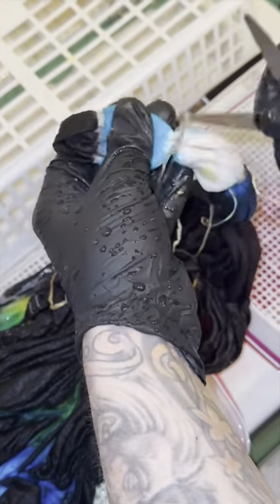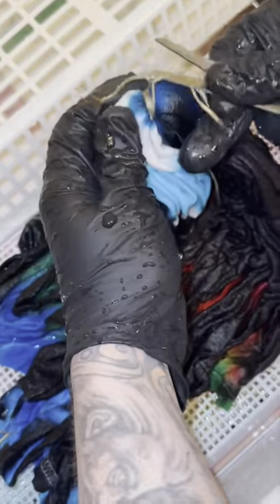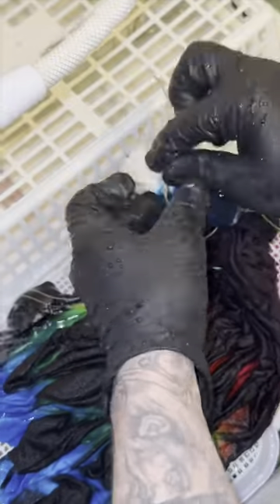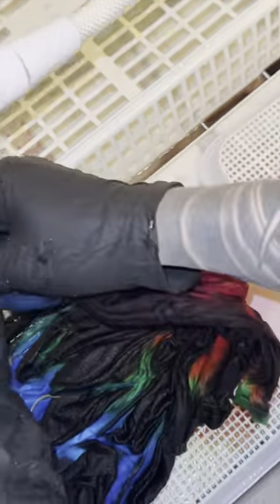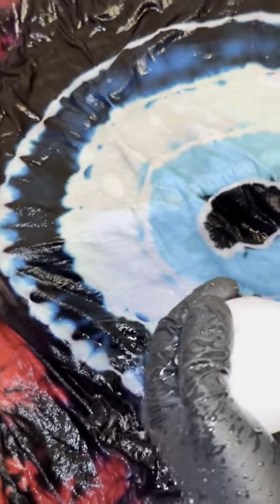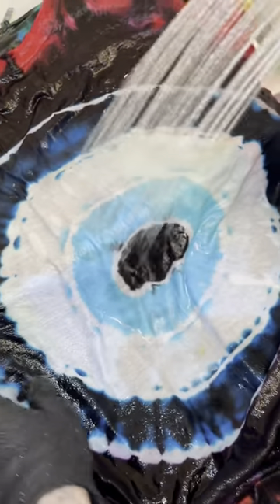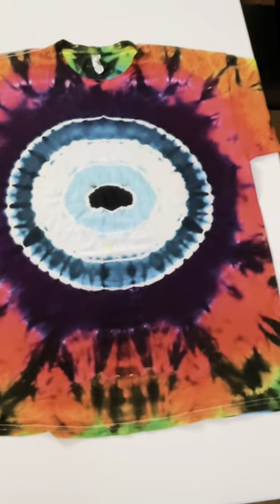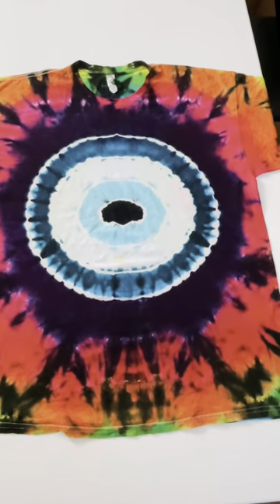handmade art subtronics handmadeart fashion satisfying fashionart diy artfashion painting